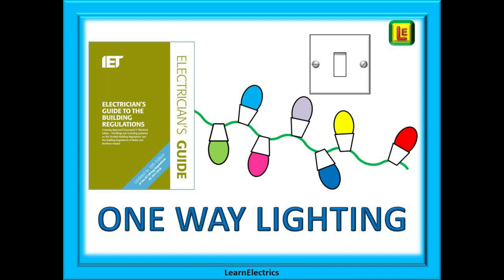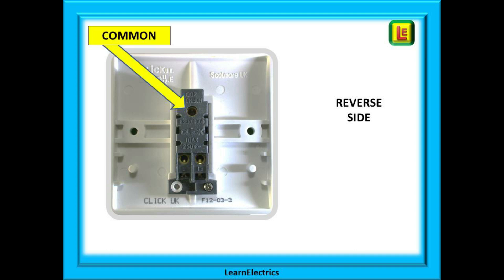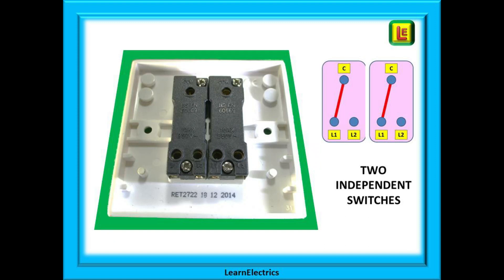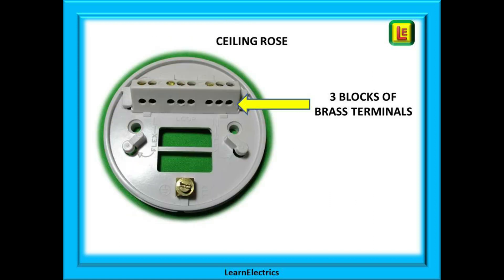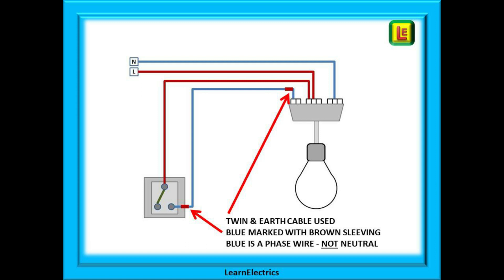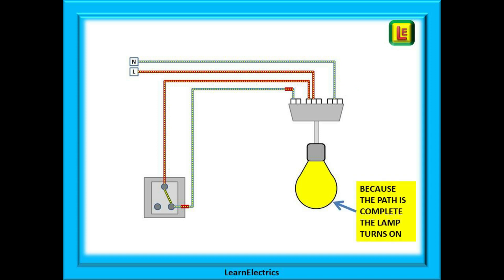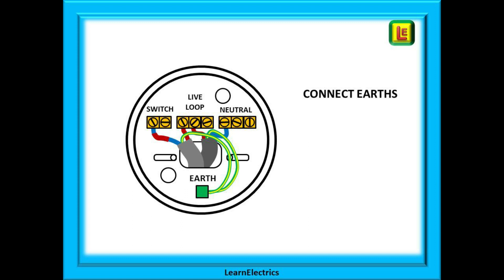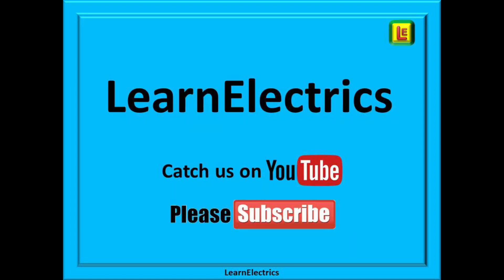ONE WAY LIGHTING FOR ELECTRICAL CIRCUITS. How to install correctly.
If you have ever wondered what goes on inside that light switch or the ceiling rose then this video will explain all about how the circuit works and how to install a lighting circuits correctly.
Following the methods approved in the IET Electricians Guide to the Building Regulations, we discuss types of switches, how they work and the connections to make in the switch and at the ceiling rose.
We describe the three plate method with plenty of diagrams and discussion so that nothing is left to guess work or chance.
This video will be useful to existing electricians, new electricians, apprentices and others learning the trade.
Remember that electricity is dangerous and if in doubt, stop, and consult a competent electrician.
Always lock off and safely isolate circuits, if appropriate, before commencing work.